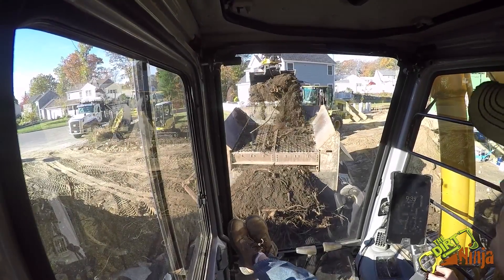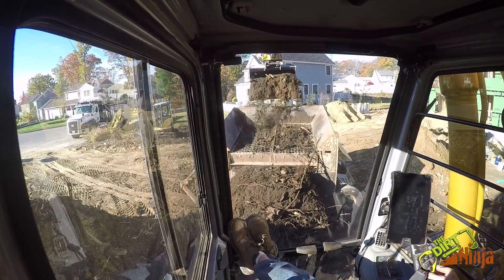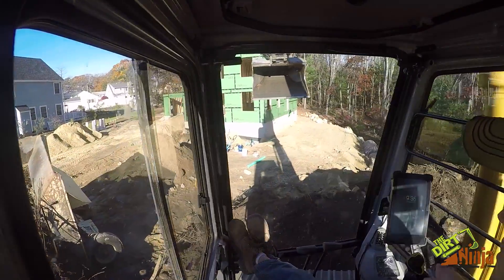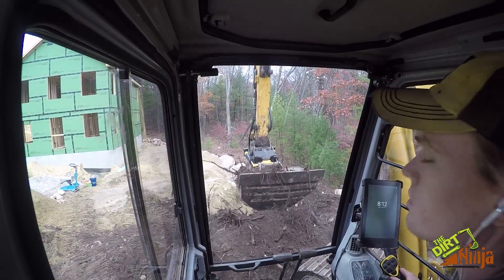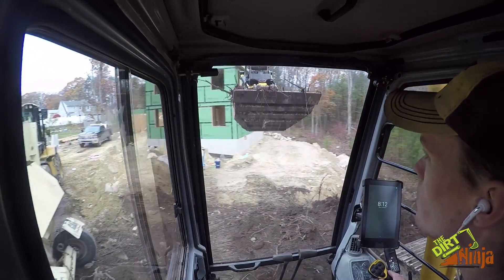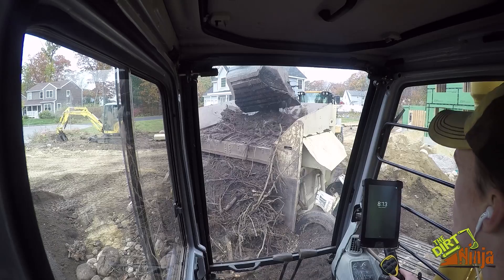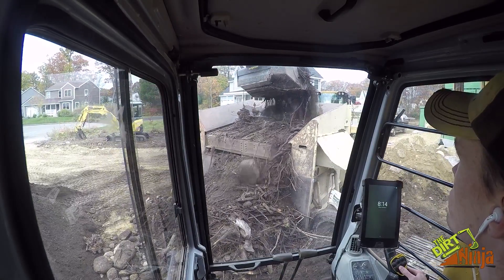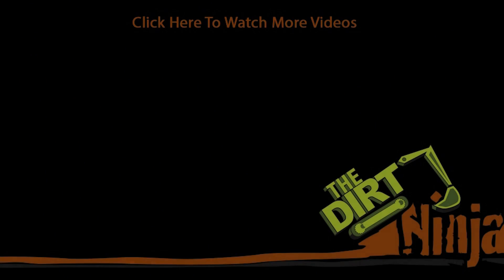Screening Top Soil - Cat 926M + John Deere 200lc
Screening top soil on one of our house lots the end of last year. We are using the Cat 926M wheel loader, John Deere 200lc with Engcon tilt rotator and a rented screener. Like what you see?